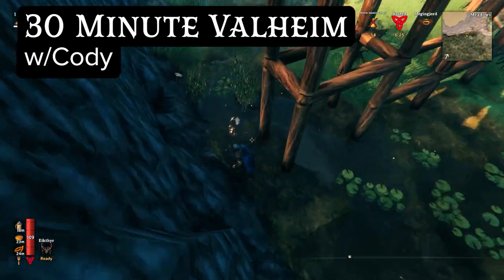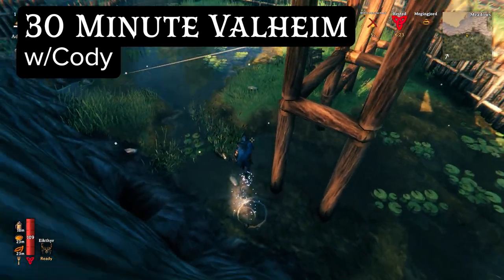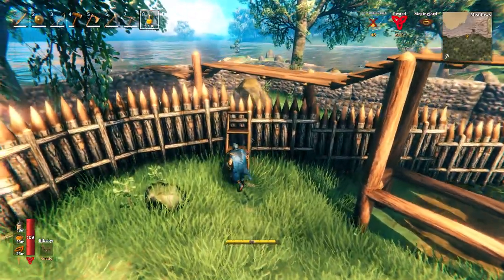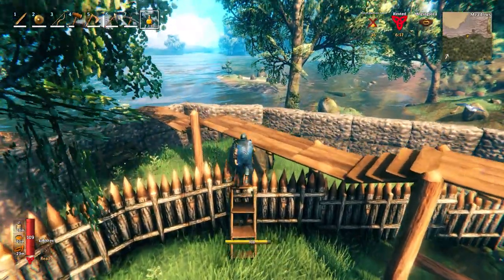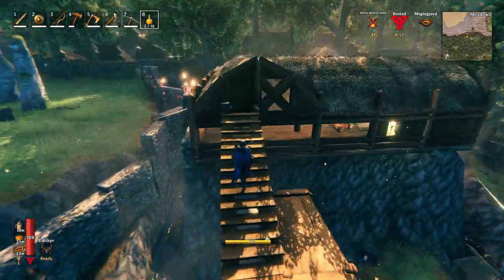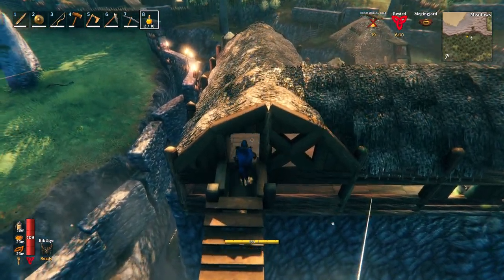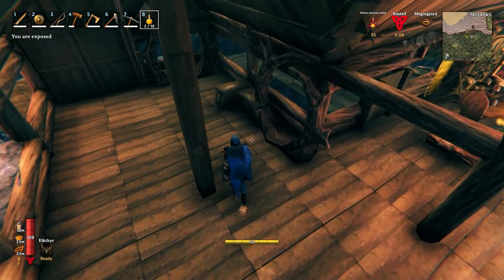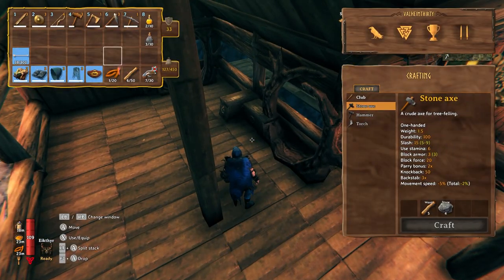30 Minute Valheim - Ch 3, Ep 20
Refining iron and chopping wood for coal. Hard work.